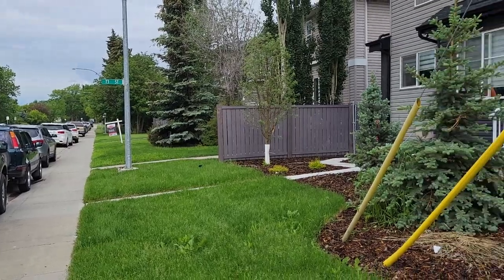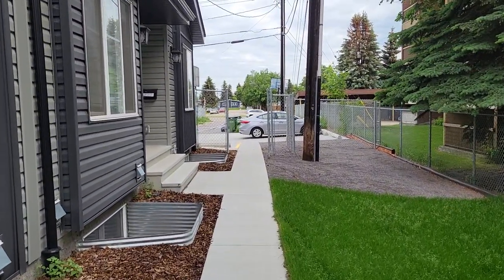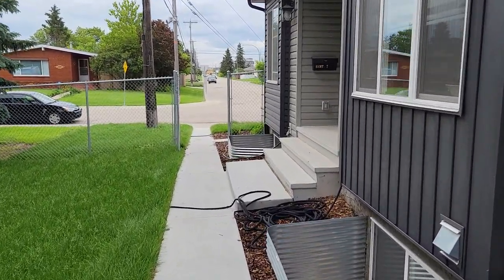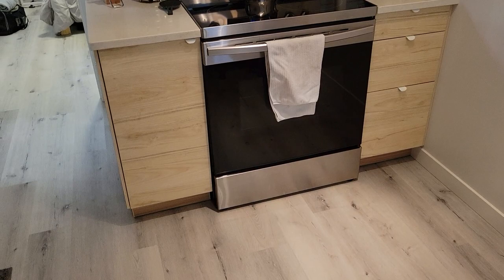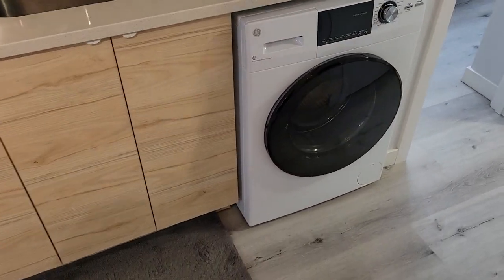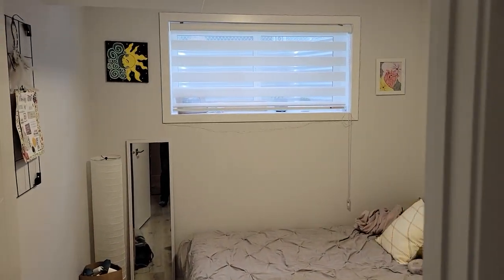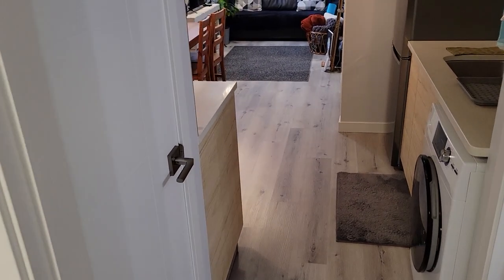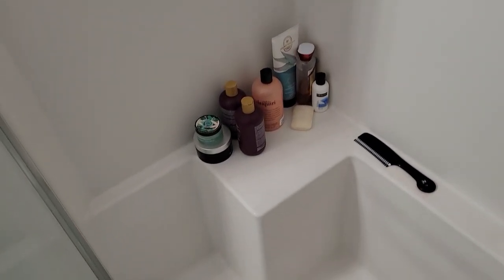1 Bedroom Basement Suite - updated 2022